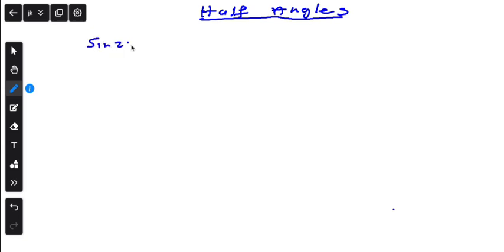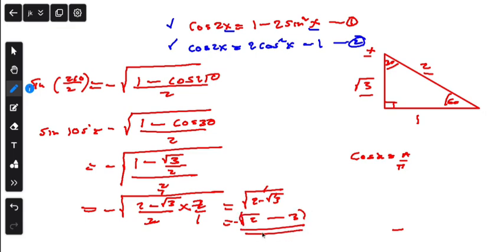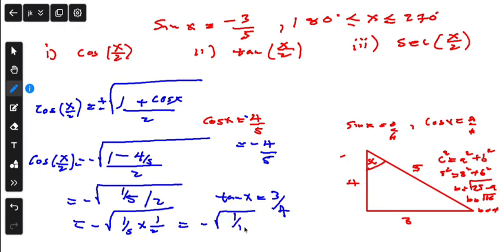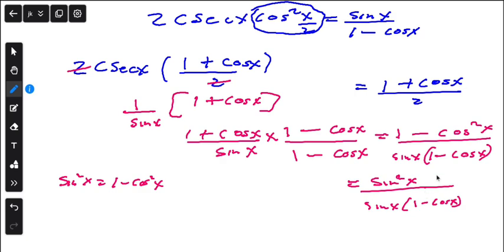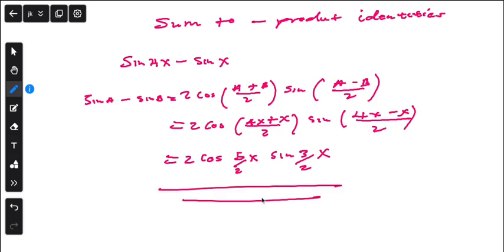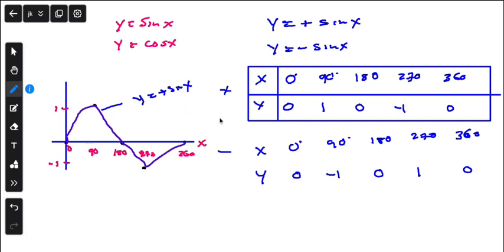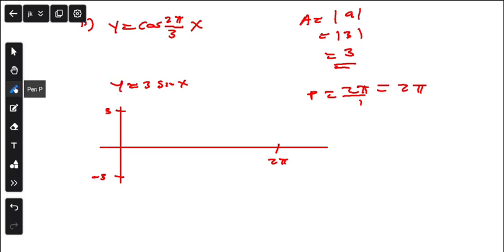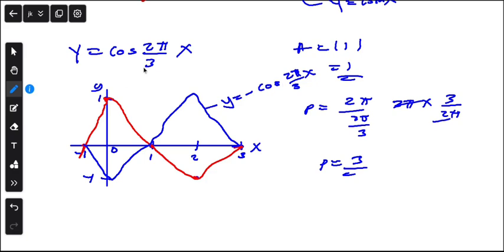Pythagorean Identity and Sum Formulas Simplified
Learn the fundamentals of trigonometric functions and identities with this comprehensive video. We'll cover the basics of sine, cosine, and tangent, and explore key identities such as the Pythagorean identity and sum and difference formulas. Whether you're a student looking to build a strong foundation in trigonometry or a teacher seeking resources to support your instruction, this video is designed to provide a clear and concise introduction to the subject. With examples and explanations, you'll gain a deeper understanding of trigonometric concepts and be well-prepared to tackle more advanced topics in mathematics.